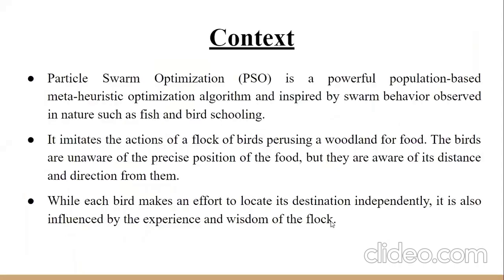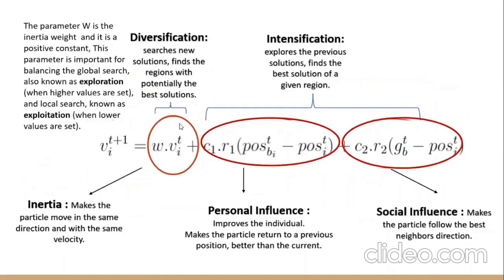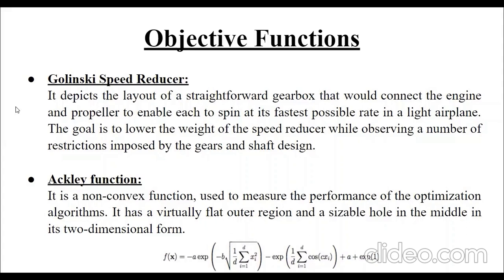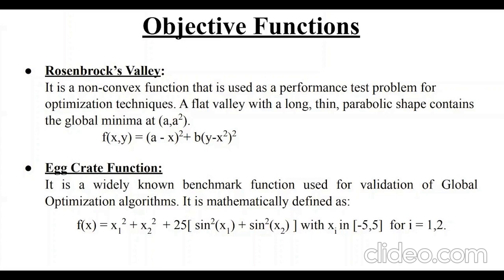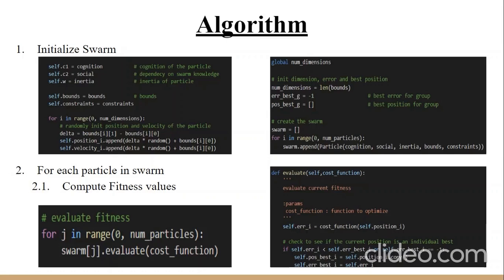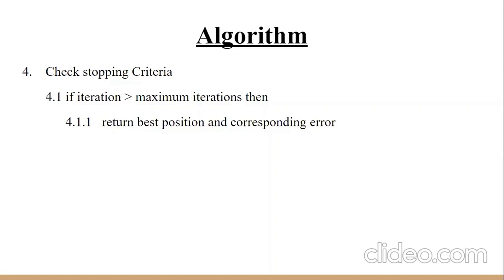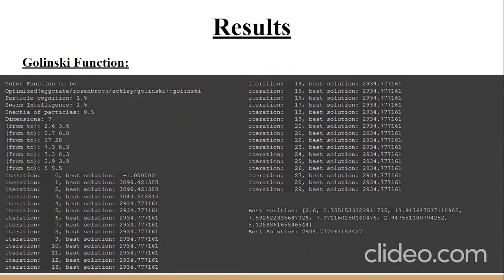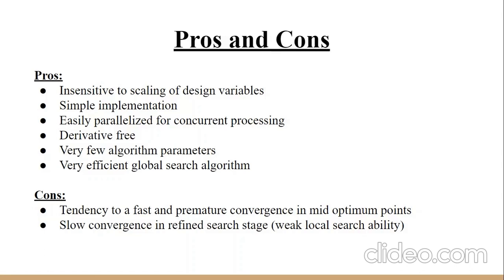CS 5800 - Particle Swarm Optimization